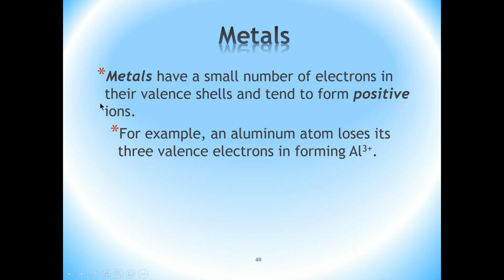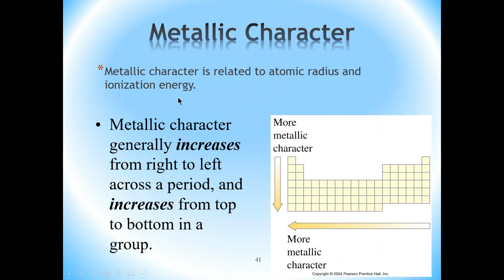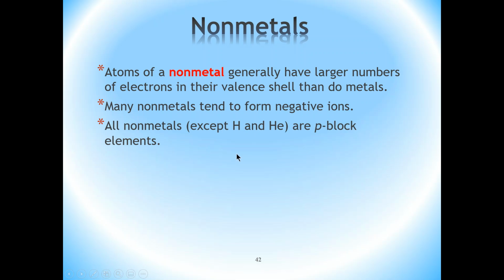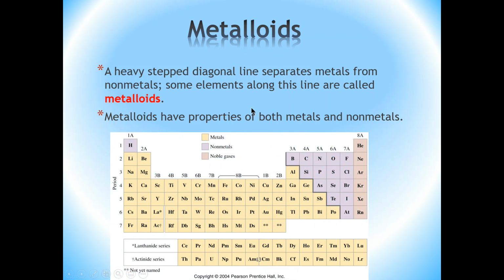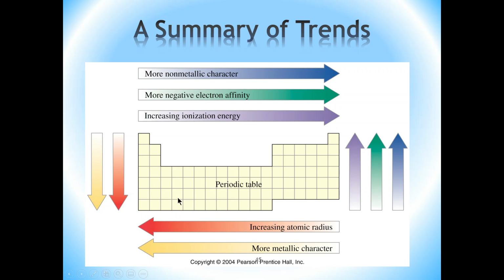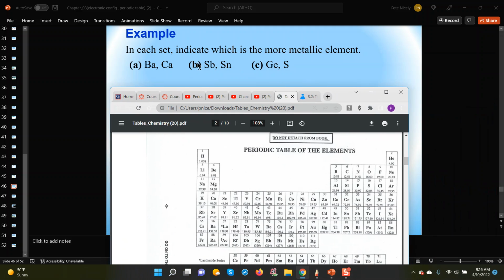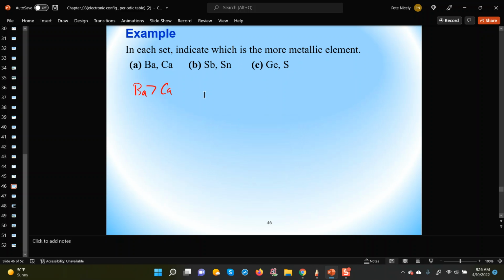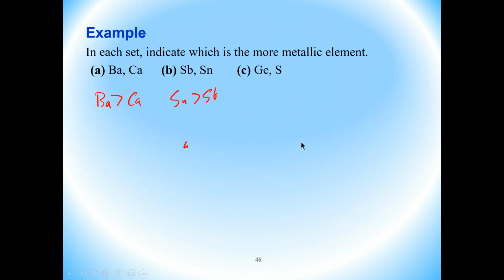Periodic Trends Metallic and non mettallic character